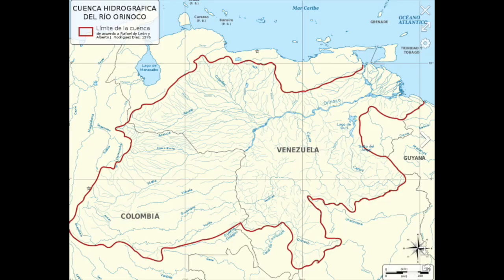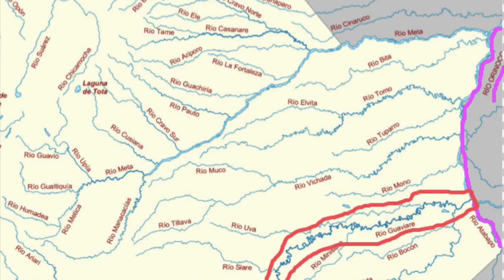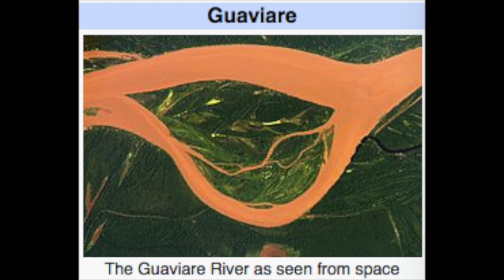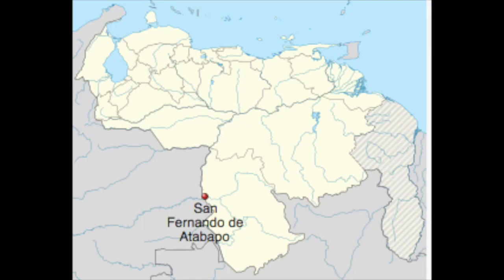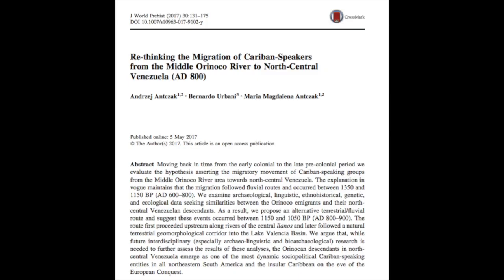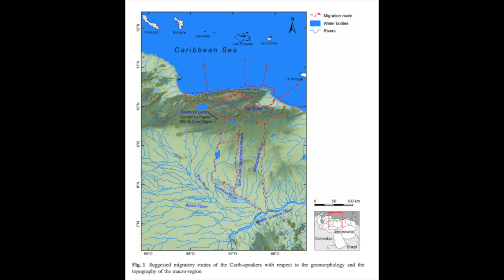Andes to Amazon 2018_Middle Orinoco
This video is about Andes to Amazon 2018_Middle Orinoco